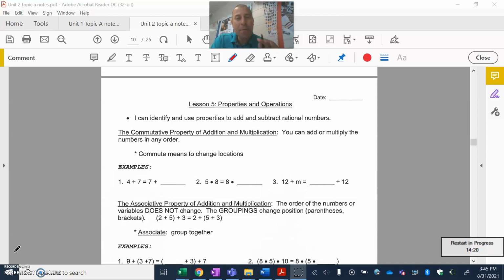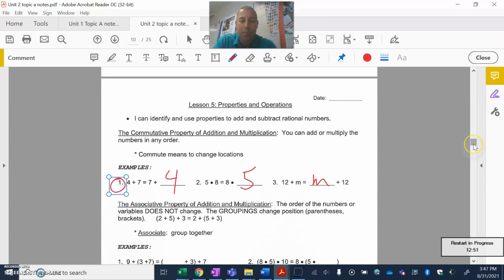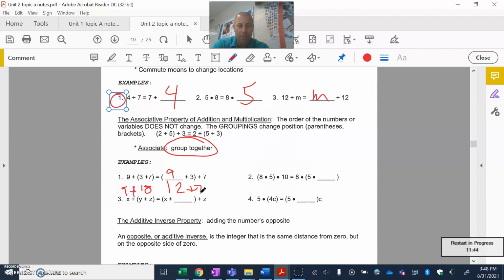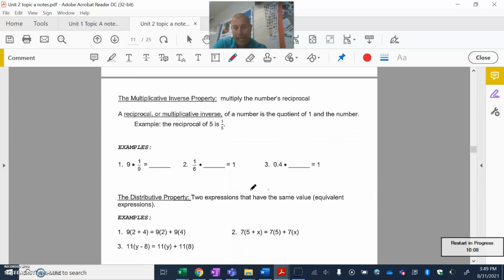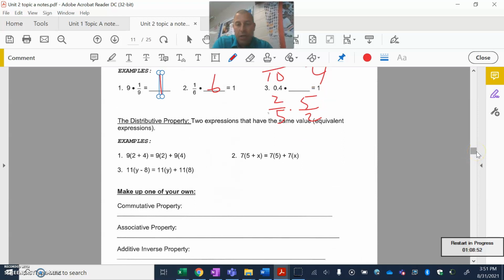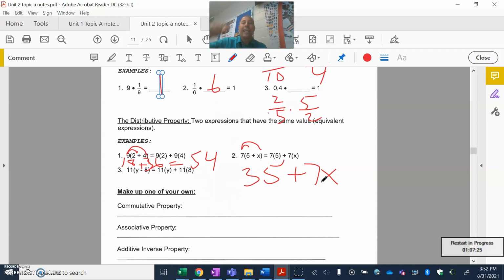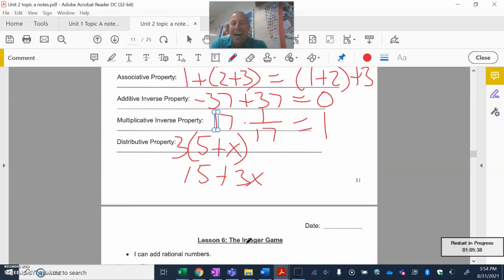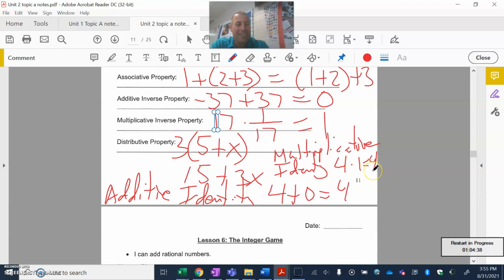6th Grade Acc Unit 2 lesson 5